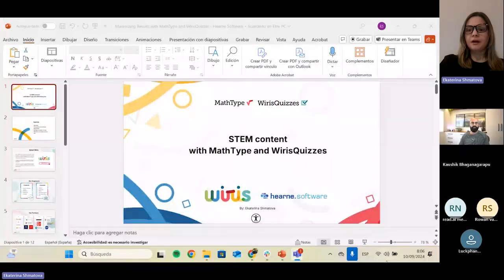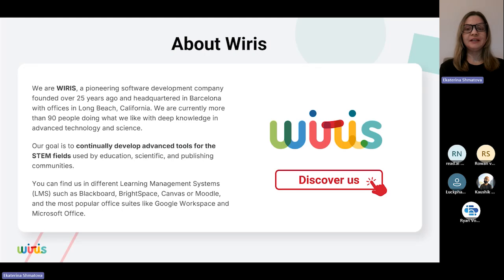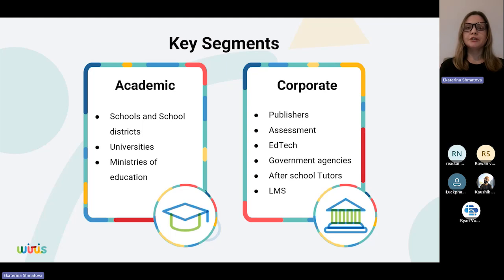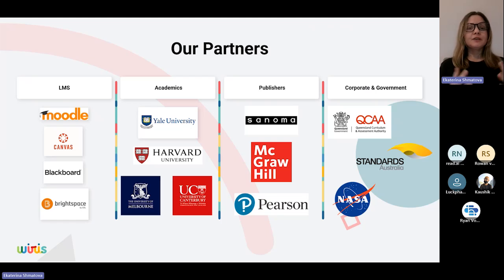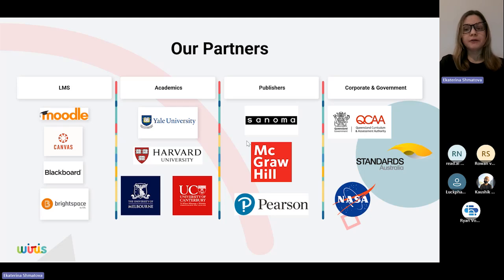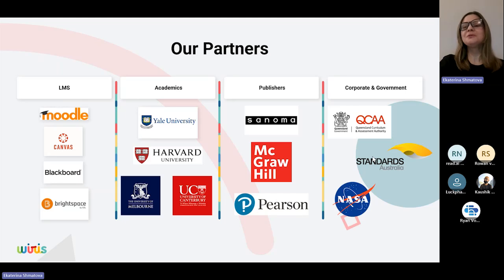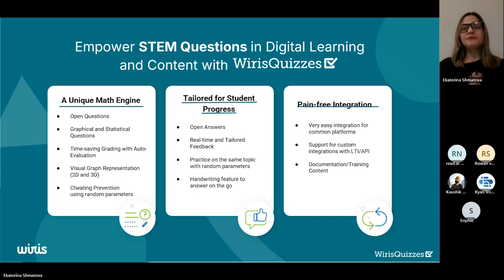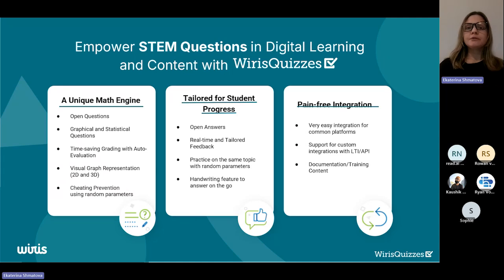Webinar Wiris x Hearne Scientific Software: MathType and WirisQuizzes for STEM content creators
Discover how Wiris' powerful tools, MathType and WirisQuizzes, can transform your STEM content creation and assessment with Hearne Scientific Software @HearneAu.

If you're an educator looking to enhance your online teaching methods or modernize your assessment practices, don't miss the opportunity to learn more.